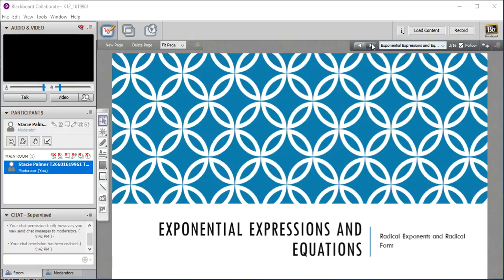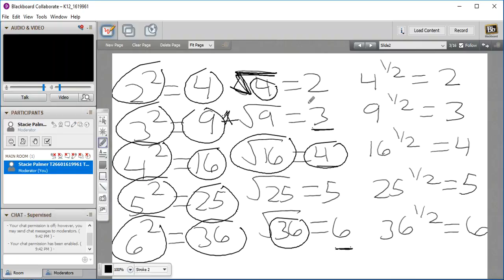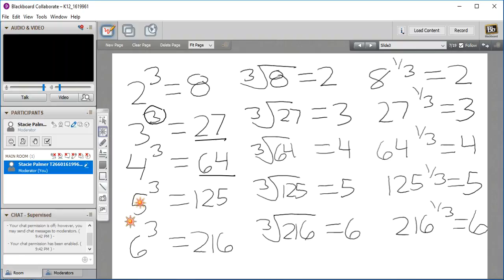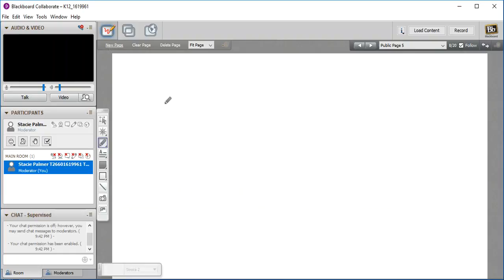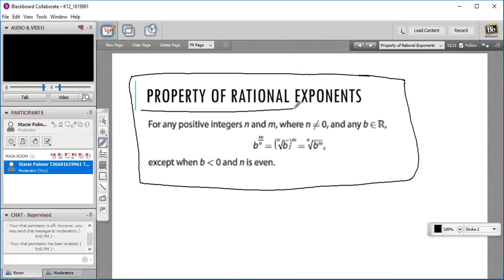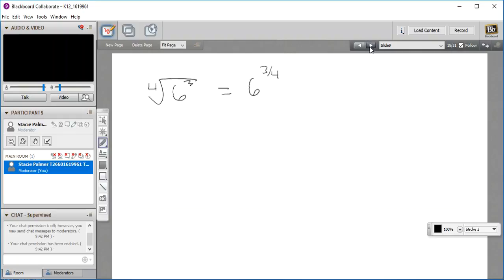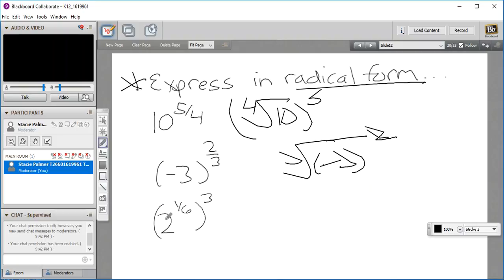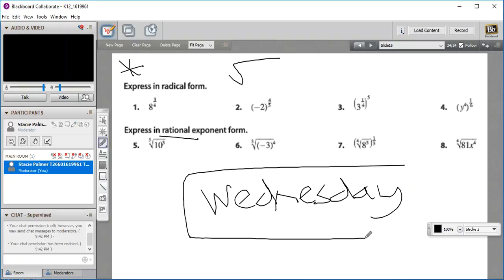4/8/2018 10:22:09 PM